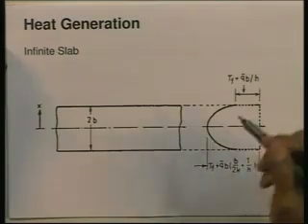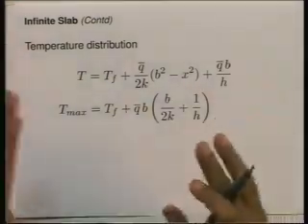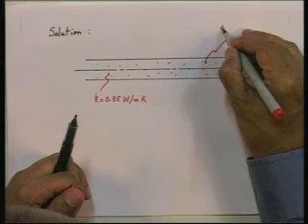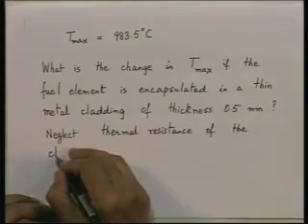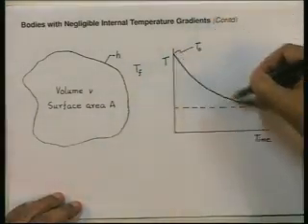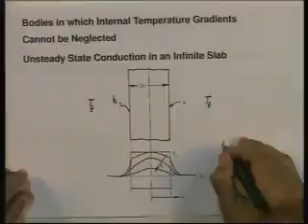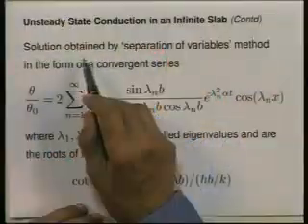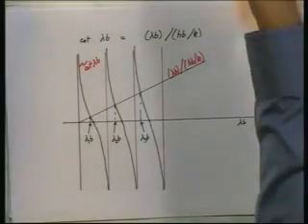07 - Lecture - 7 Heat Conduction - 4 NEW